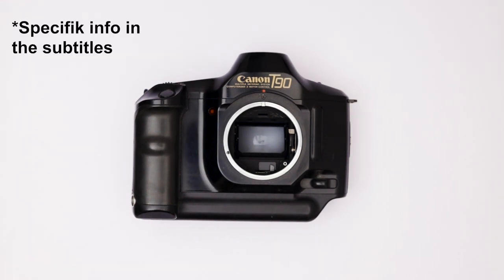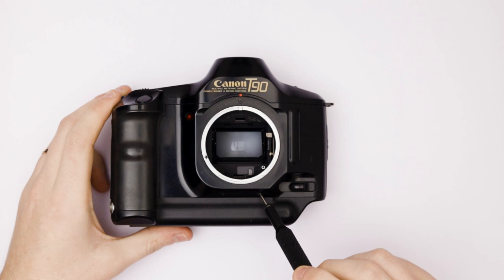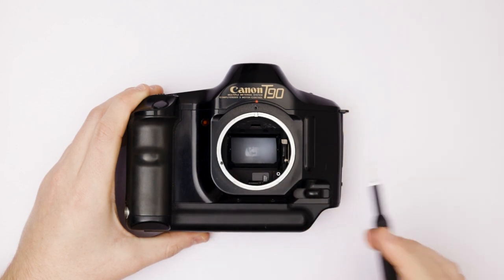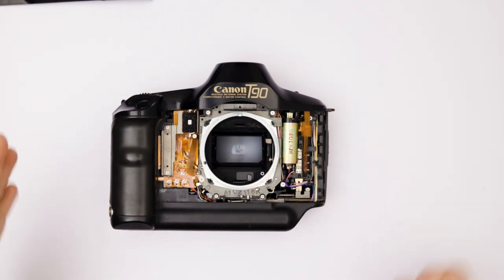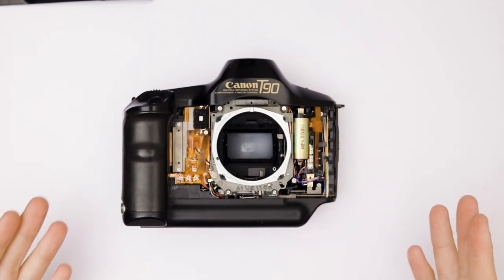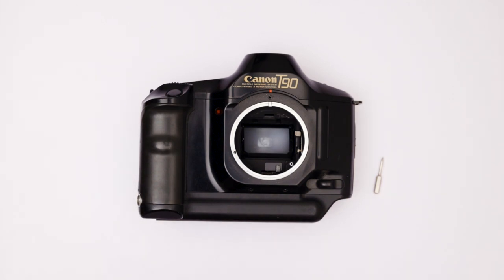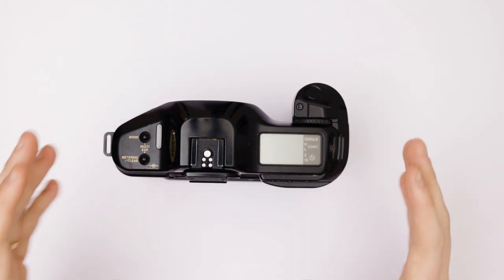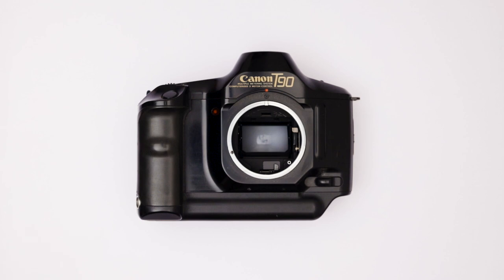Canon T90 Repair: EEE & blinking cursor error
Video showing the procedure for fixing the two most common issues with the Canon T90.

Tools needed:
- Small screwdriver
- Regular flat screwdriver (metal)
- Magnet
- Thin smal object for bending plastic (tiny flat screwdriver or something similar)

00:00 The errors
00:44 Tools needed
01:06 Remove front panel
03:13 Fixing the errors
04:42 Assembly
06:27 Prevent future errors
07:58 Reasons of failure